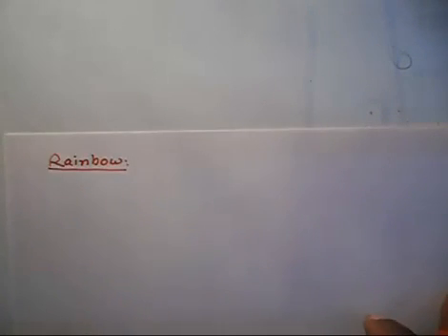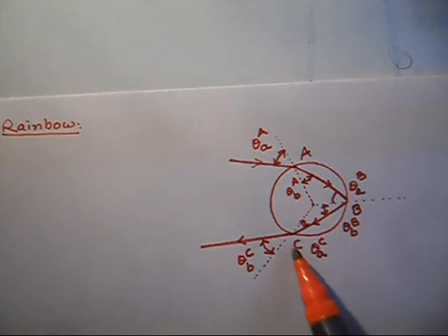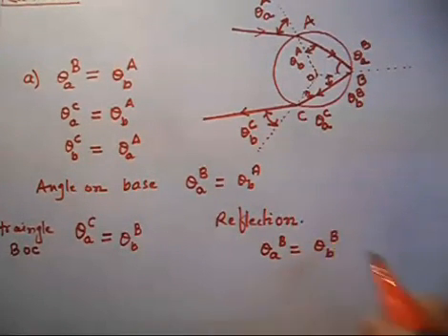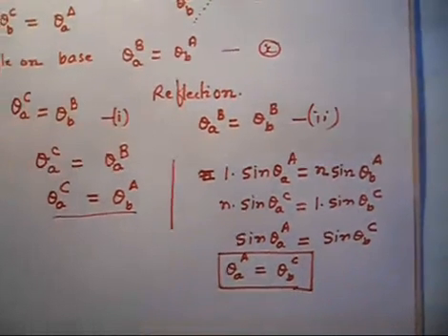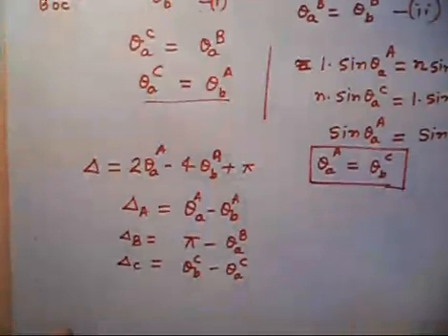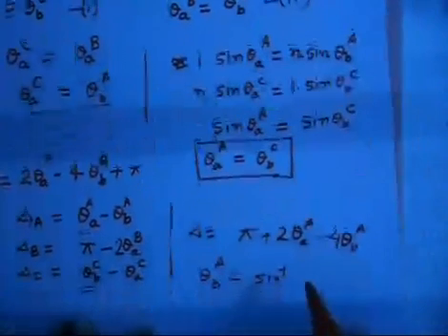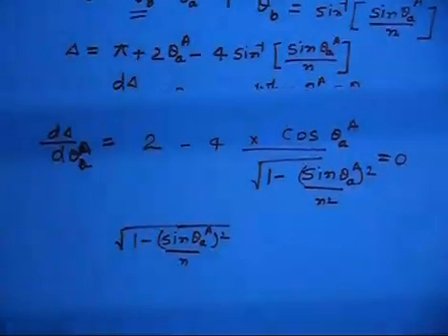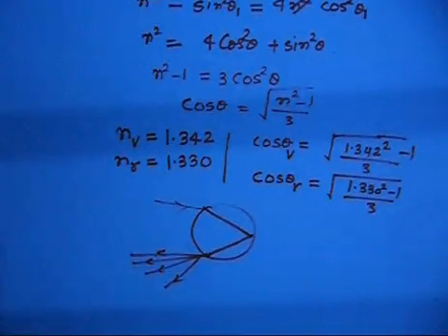G Optics 1 Rainbow for IIT by Guru Sir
A rainbow is caused by sunlight and atmospheric conditions. Light enters a water droplet, slowing down and bending as it goes from air to denser water. The light reflects off the inside of the droplet, separating into its component wavelengths--or colors. When light exits the droplet, it makes a rainbow.